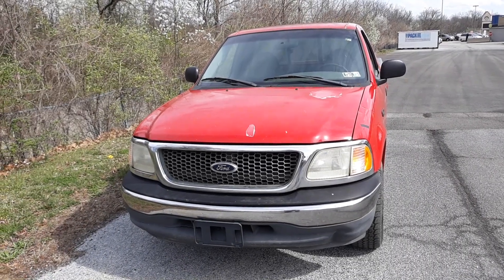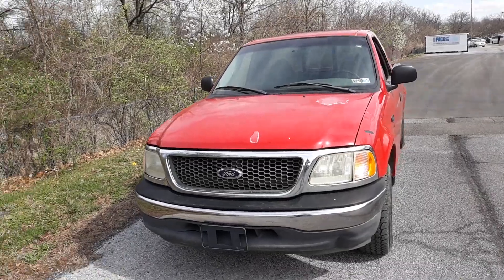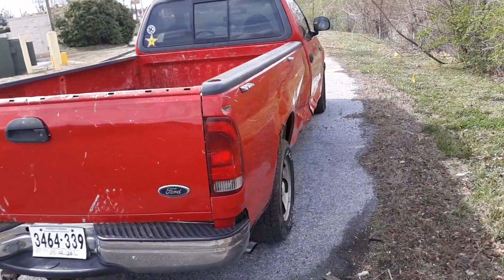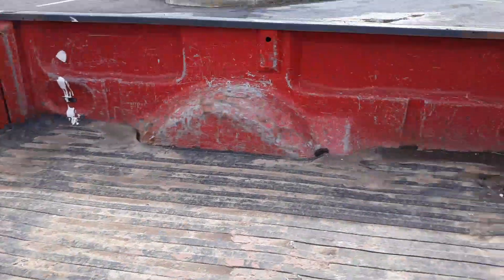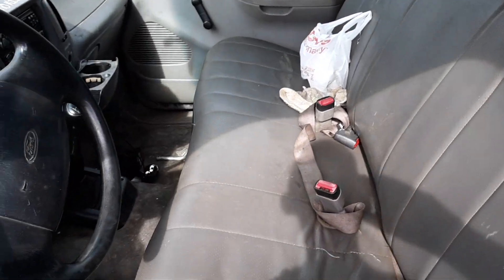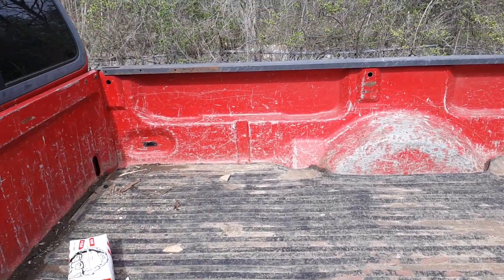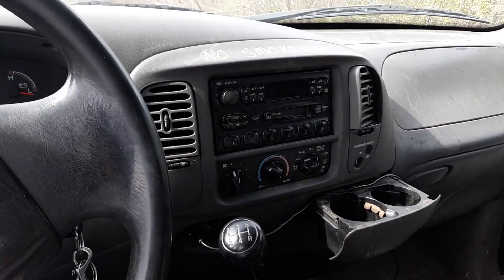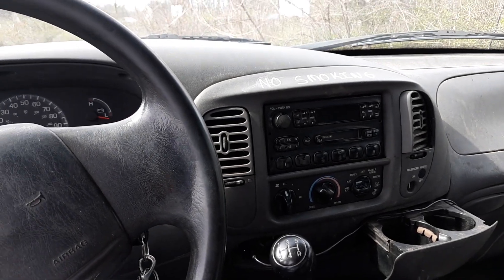The pickup truck I bought for six hundred bucks and what I plan to do with it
In this video I just talked about my raggedy truck

I can also be reached on Facebook however I'm still working on that page as soon as he comes together I will post it down here

and if you would like to donate to my misguided adventures that could be done in PayPal either using the email or through